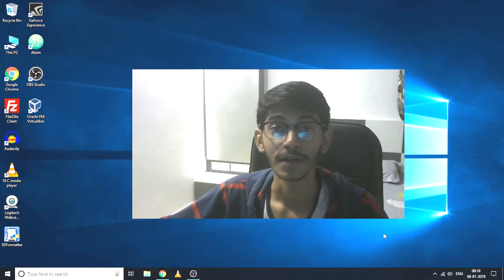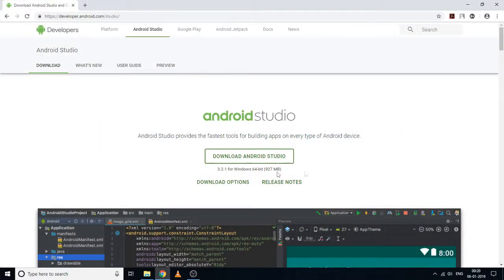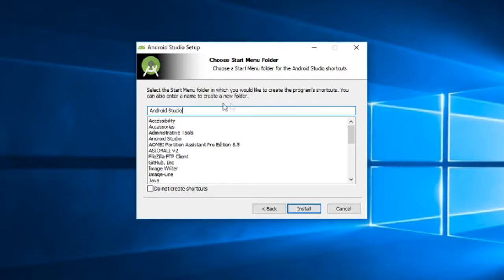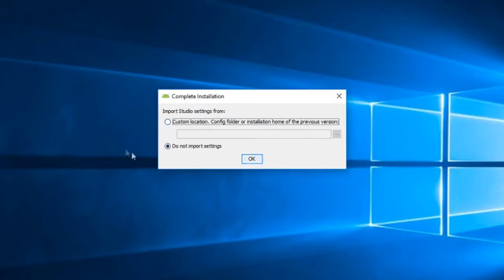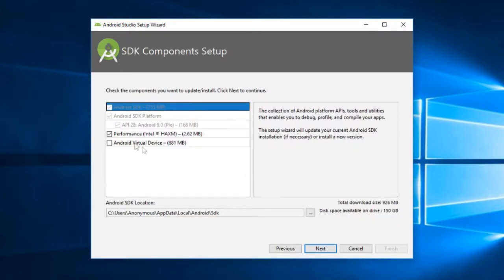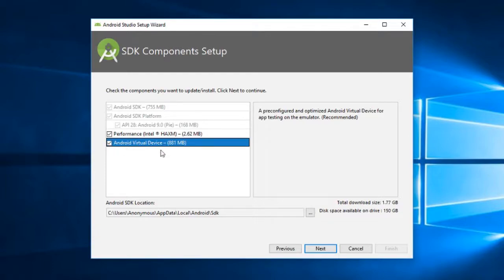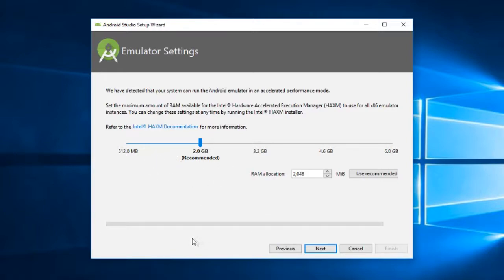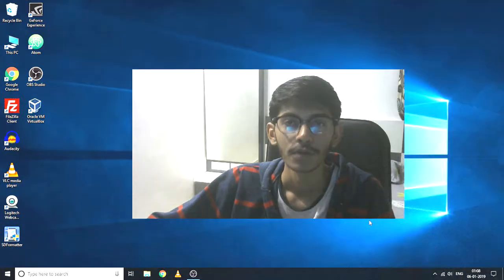How to install Android Studio 3.2.1 on Windows 10 | 2019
Here is a Full Android Studio 3.2.1 installation guide.

If you want to learn Web Development and want to learn front-end languages like HTML5 and CSS3 and back-end languages like PHP and MySQL and to upload a website on to a web server, then here is my course on Udemy